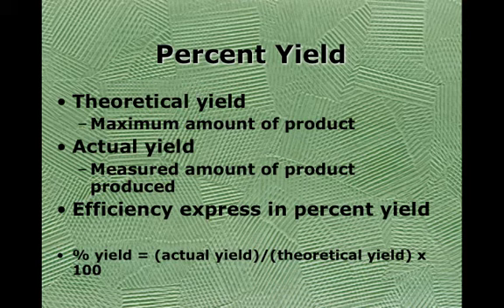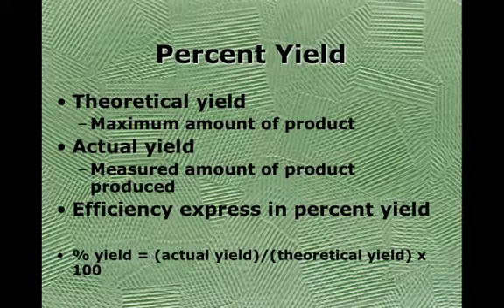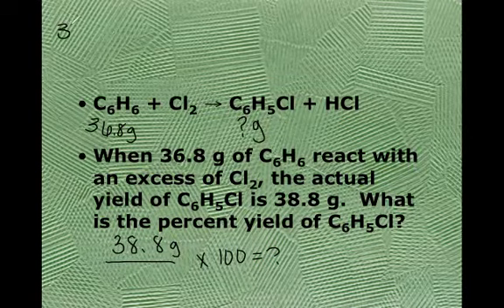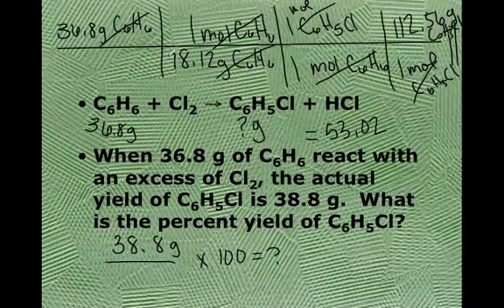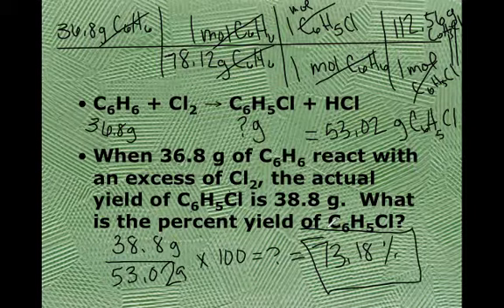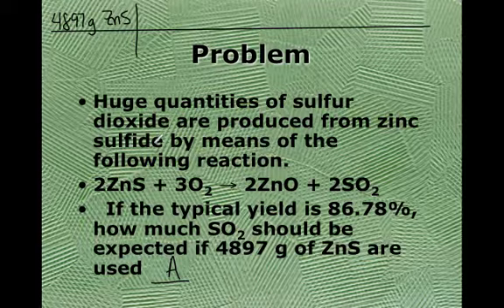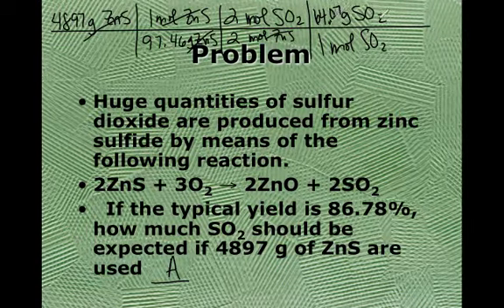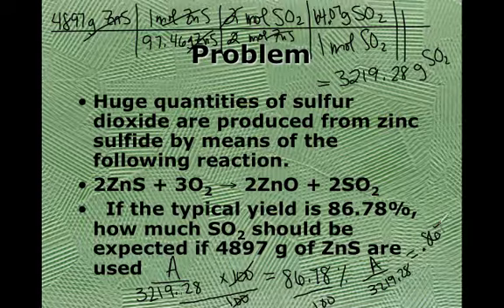Chemistry 9.4 Lecture